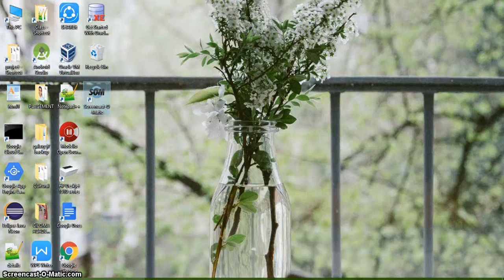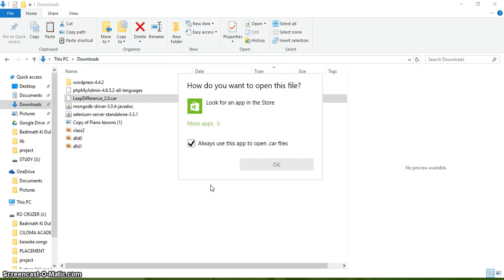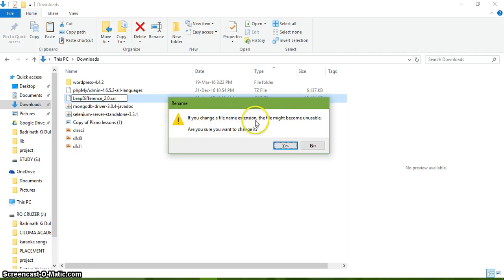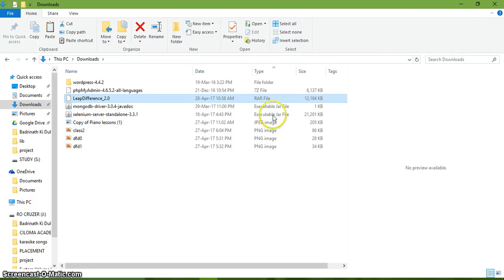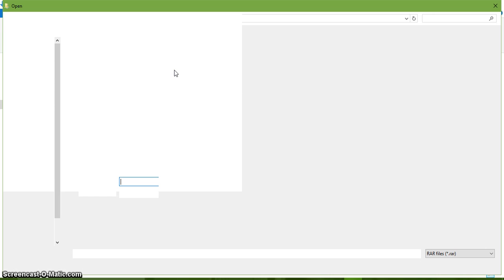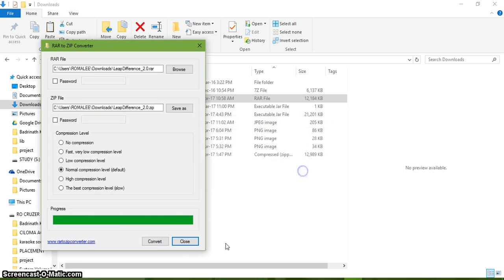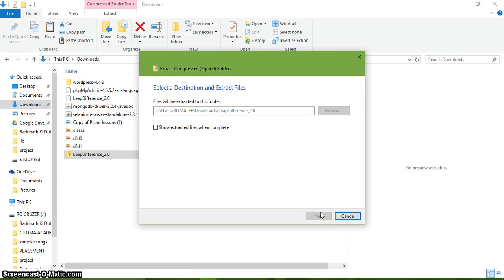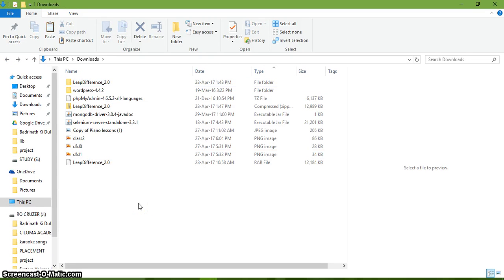Video - How to convert files with .car format into rar and then zip file 2017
to encourage me keep on uploading such videos.
Thanks.